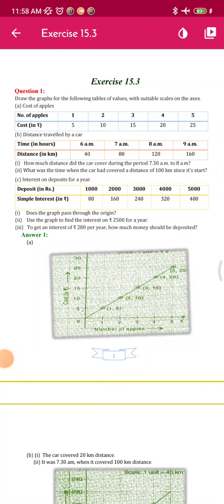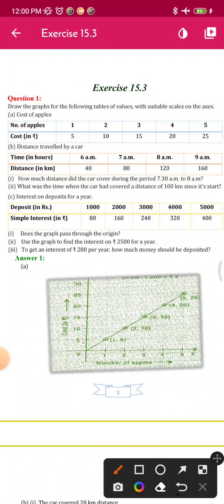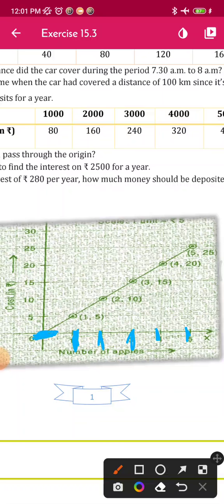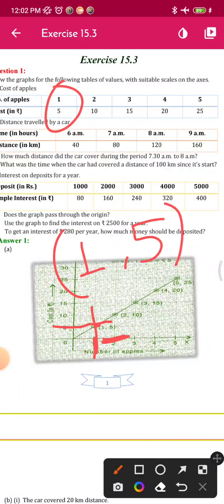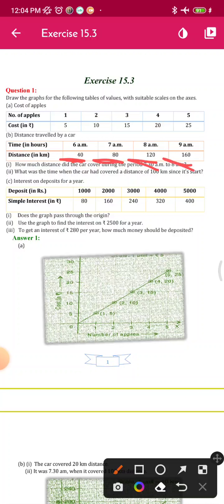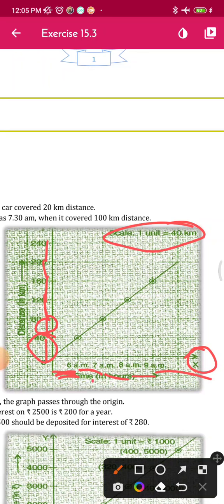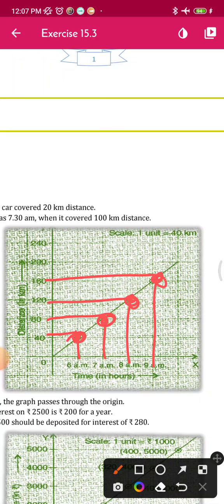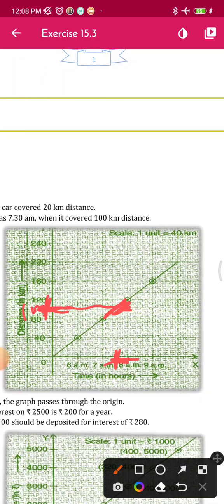CLASS 8// CHAPTER 15// EXERCISE:15.3